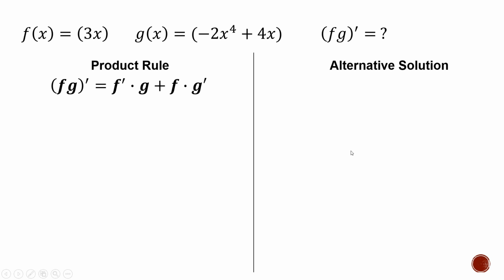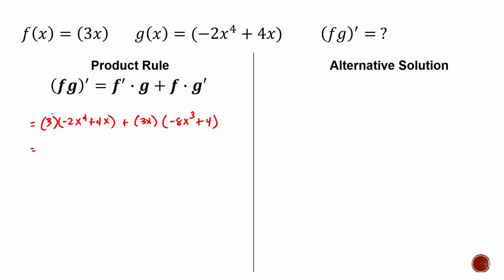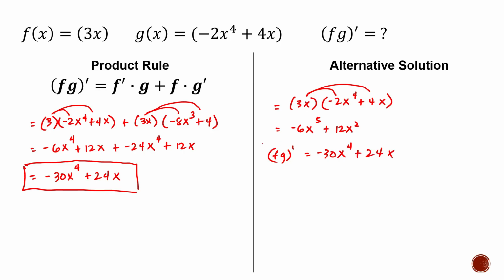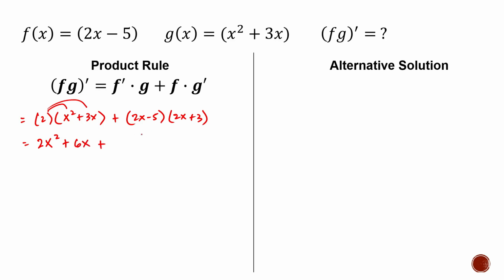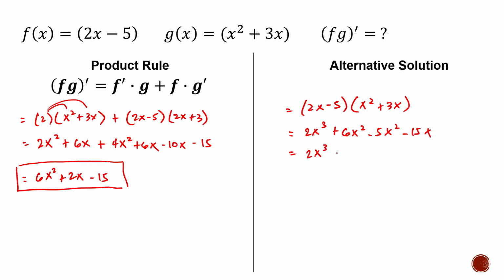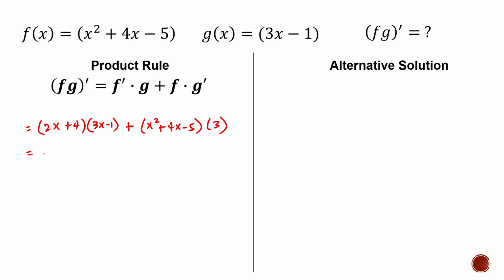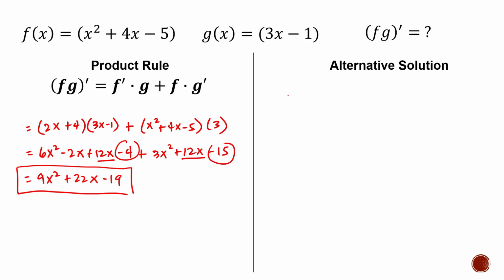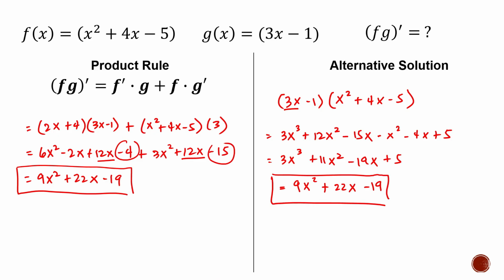Product Rule vs Alternative Solution (Calculus)